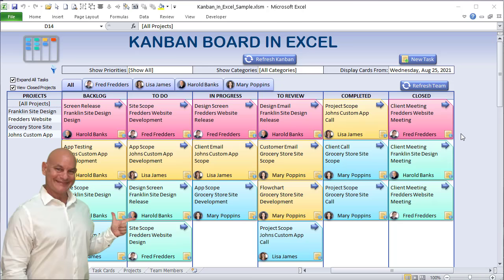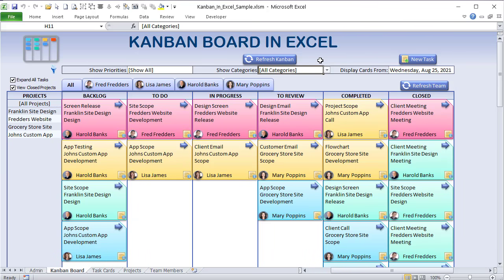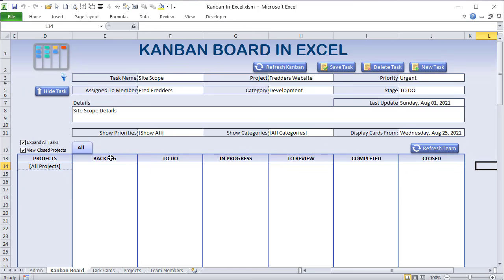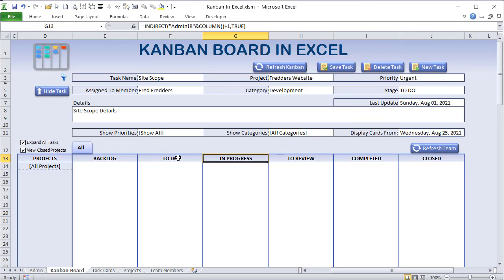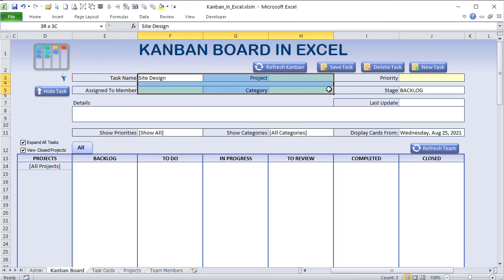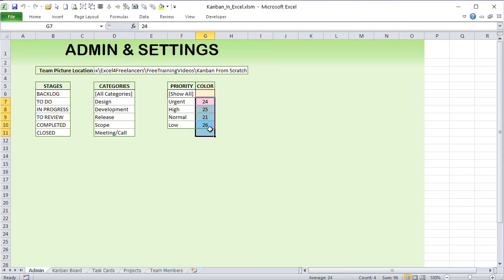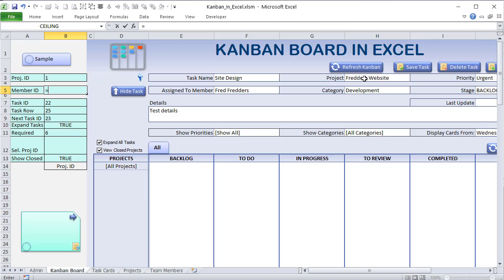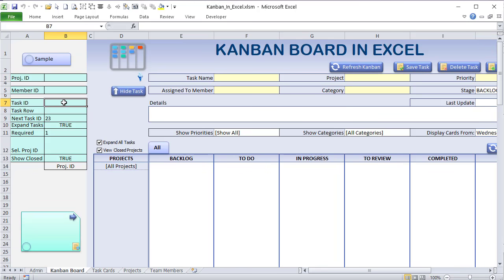Learn How To Create Your Own Drag & Drop Kanban Board In Excel [Masterclass + Free Download]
In this week’s training, I will show you how to create your own Kanban Board In Excel With Customizable Task, Projects & Dynamic Filtering.

Timestamps:
0:00 – Introduction
0:46 – Overview
13:10 – Named Ranges Explanation
17:28 – New Task
20:40 – Load Task
23:22 – Save and Update Task
27:34 – Delete Task
27:54 – Display Task
28:17 – Show Task
20:09 – Hide Task
32:10 – Refresh Members
50:28 – Refresh Kanban
1:36:08 – Display Task
1:38:40 – Filter Member
1:43:39 – Refresh Project
1:51:17 – Selection Change Worksheet
1:57:36 – Move Card Kanban
2:10:06 – Select Task Kanban
2:15:06 – Check for Move Kanban

Randy Austin